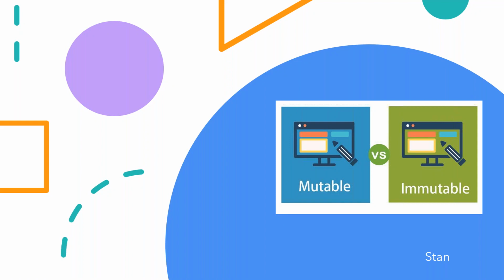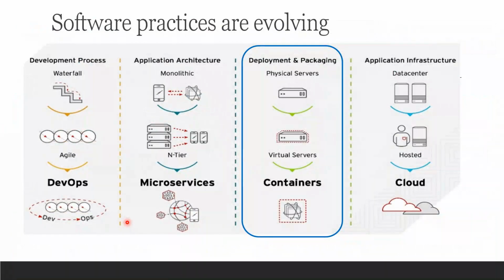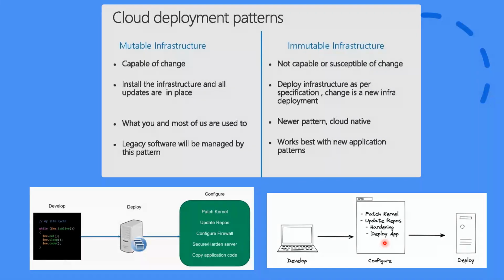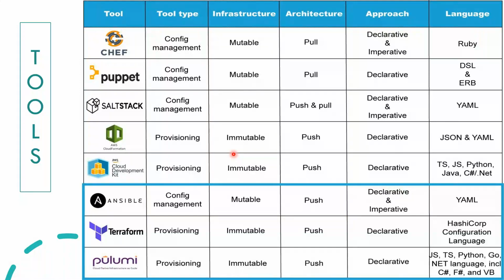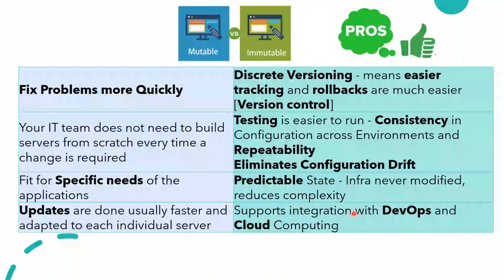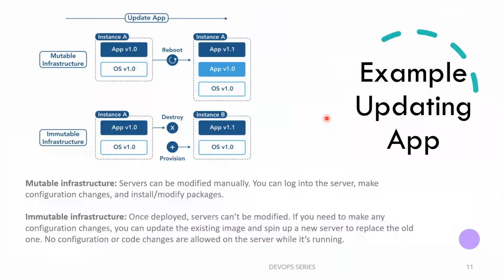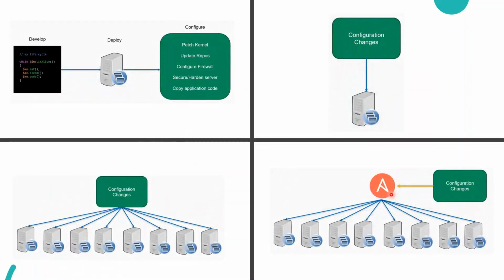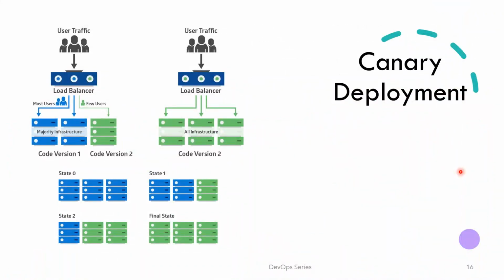DevOps Concept in ENGLISH - Mutable vs Immutable Infrastructure